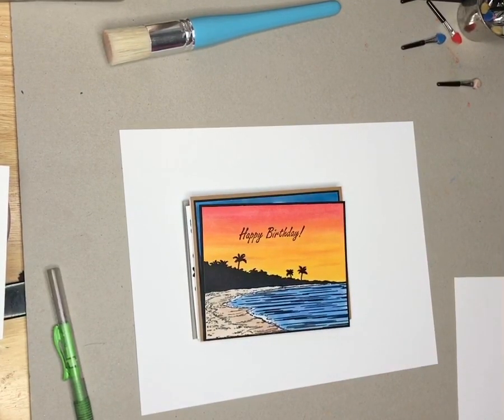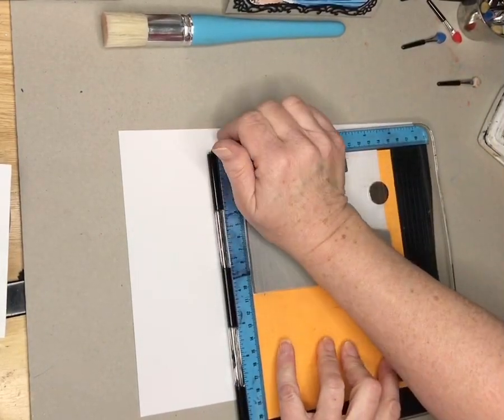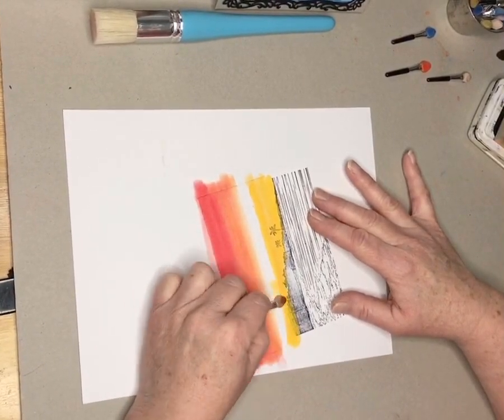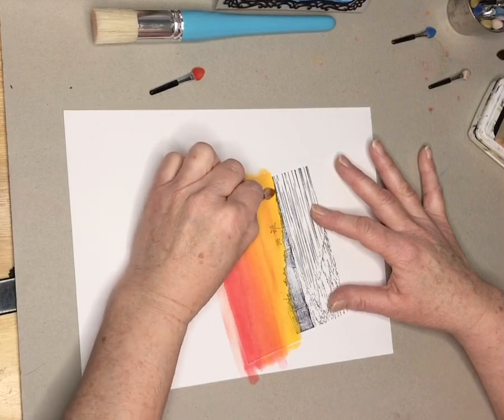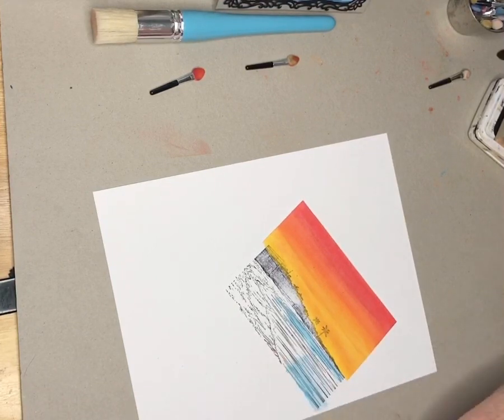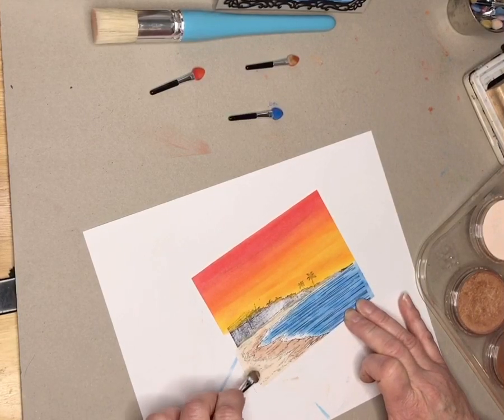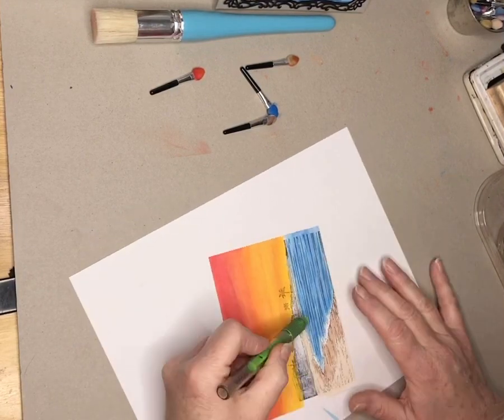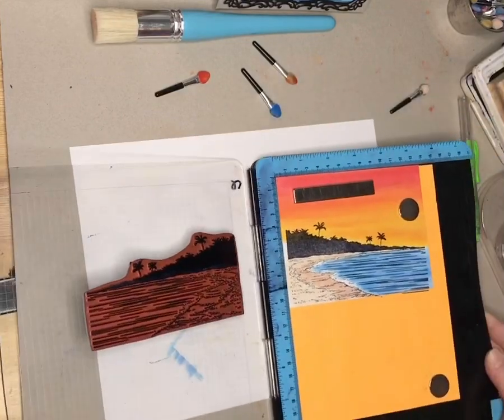Palm Tree Beach: Creating Beautiful Blended Skies with Blue Knight Rubber Stamps and PanPastels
Join Lynn as she shows you how quick and easy it is to create a beautiful beach scene card using Blue Knight Rubber Stamps PALM TREE BEACH stamp and BLUE KNIGHT SELECT PanPastel Palettes.